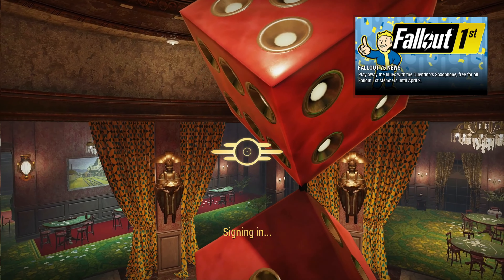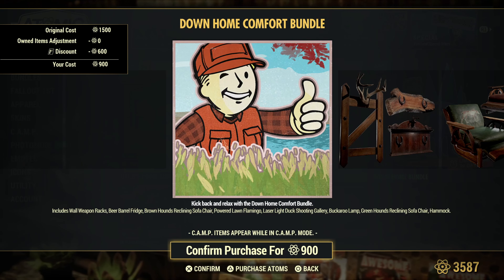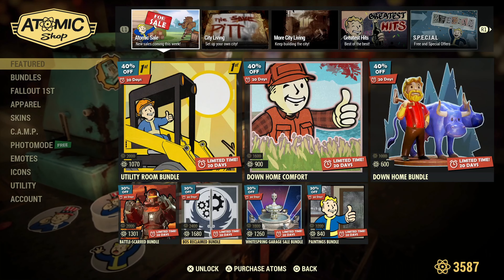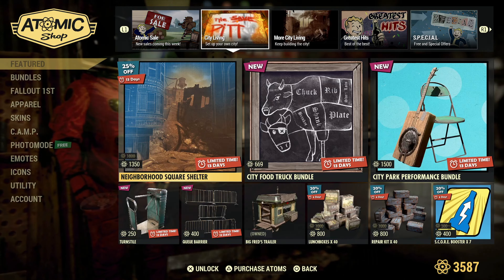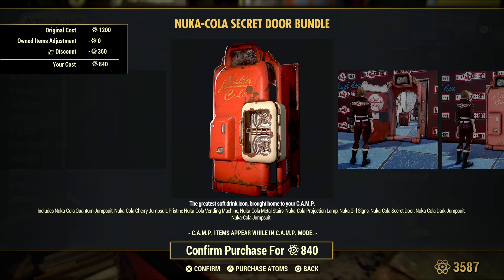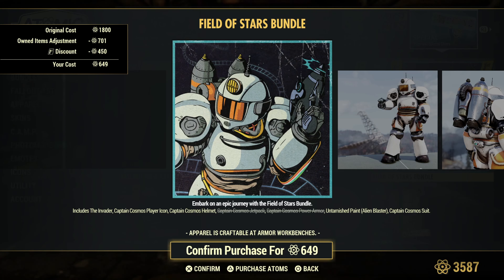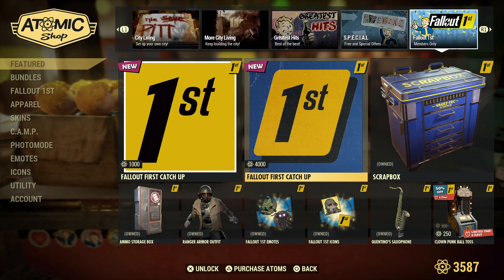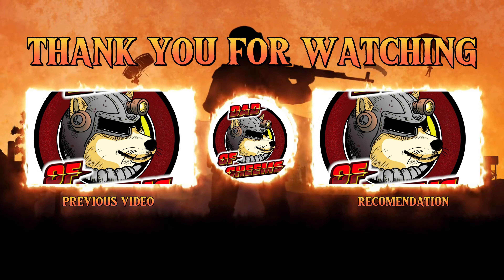Fallout 76 Atomic Shop Update: Mar 12 - 19 Showcase!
Explore the latest additions to Fallout 76's Atomic Shop from March 12th to March 19th! Unveil exclusive cosmetics, camp enhancements, and limited-time features to elevate your wasteland adventures. Whether you're a seasoned survivor or a fresh-faced Vault dweller, this video guide offers a detailed look at the newest arrivals in the wasteland's marketplace. Don't miss out on these limited-time treasures—watch now to discover the latest Atomic Shop update in Fallout 76!

Chapters
0:40 Featured
4:00 City Living
4:20 Greatest Hits
6:02 SPECIAL
7:24 Fallout 1st
7:38 Vaulting
8:18 Final Thoughts